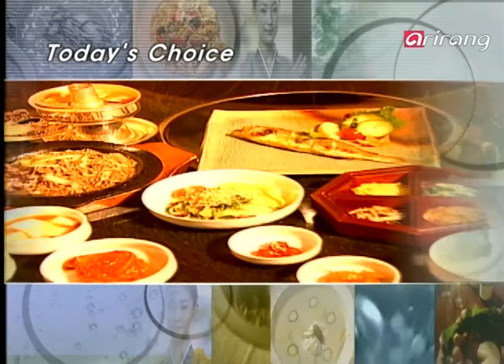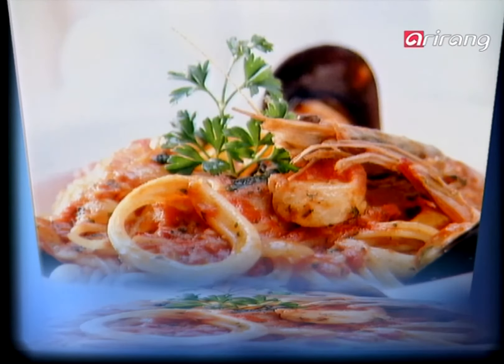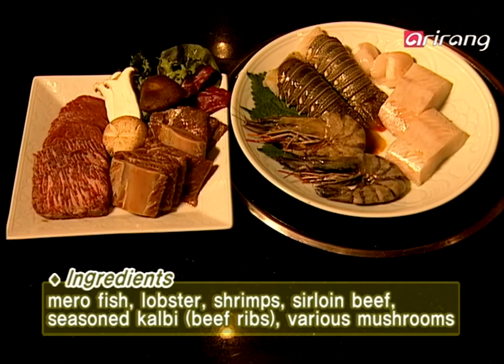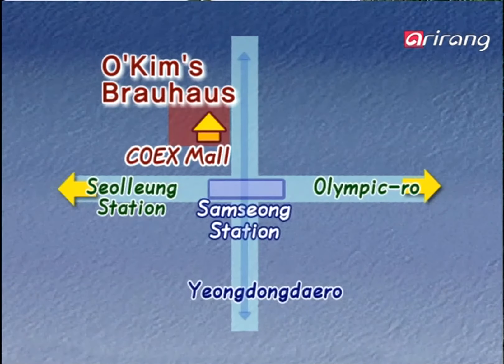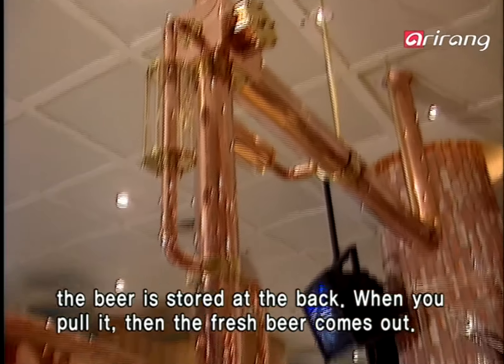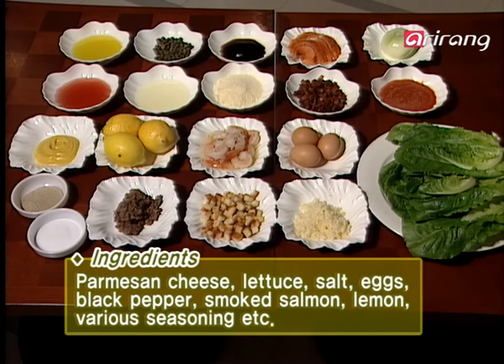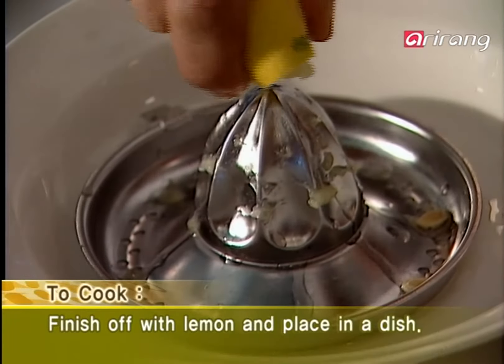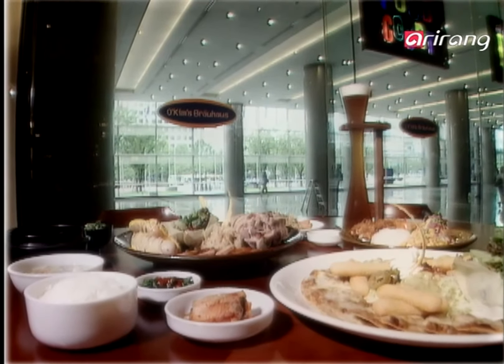Cuisine Korea Ep15 Seafood Dish 해산물요리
Cuisine Korea Ep15 해산물요리

해산물요리
쿠진 코리아! 이번 시간의 테마는 해산물 요리입니다. 먼저 찾아간 곳은 고급스러운 분위기 친절한 서비스가 인상적인 조선호텔의 한식당 셔블입니다. 진한 육수맛이 그만인 한국적 해산물 요리를 소개합니다.
-Traditional food:셔블(조선호텔 한식 레스토랑)
-World food:오킴스 브로이하우스